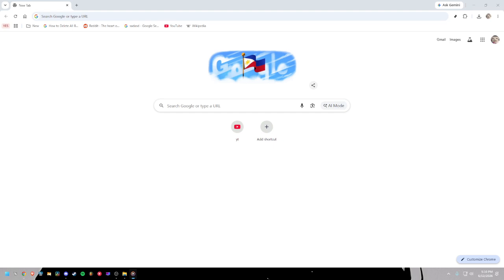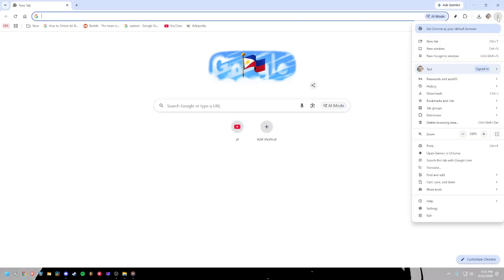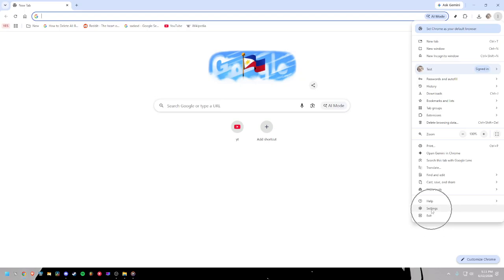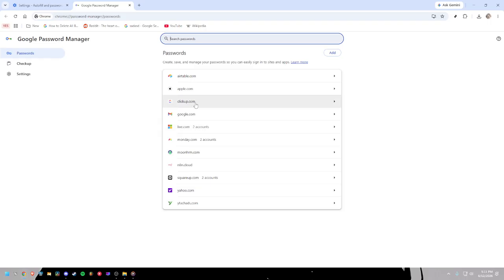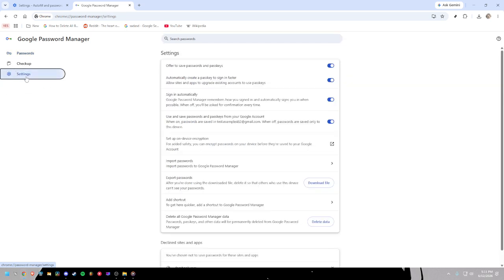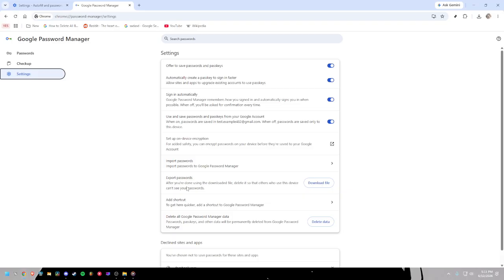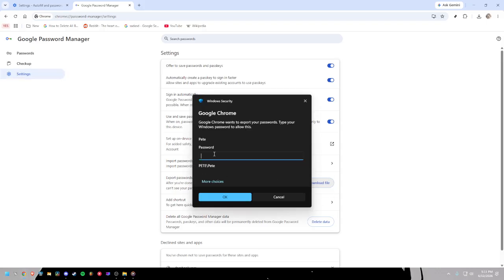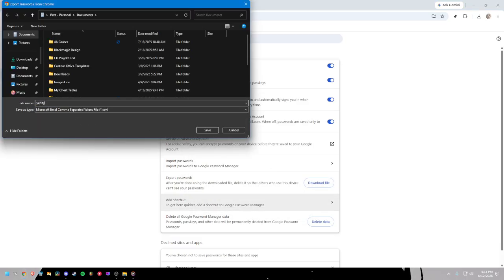How to Open Password Manager on Google Chrome [2026 Step by Step]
Learn how to open password manager on Google Chrome in seconds. In this tutorial, we’ll show you how to access the Google Chrome password manager, find saved logins, and manage passwords safely. If you’re searching for “open password manager chrome,” “where is chrome password manager,” or “chrome view saved passwords,” you’re in the right place.

-Google Drive
-Google Meets
-Google Sheets
-Google Chrome
-Google Forms
-Google Gmail